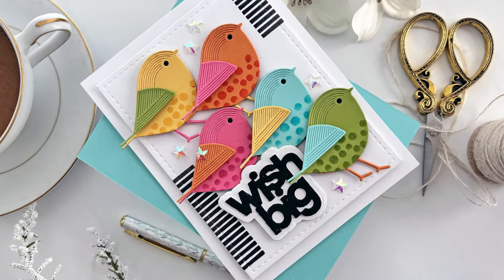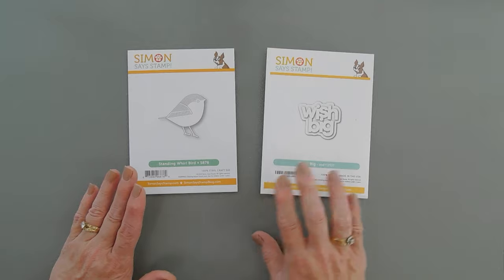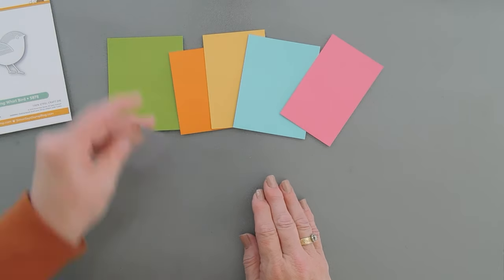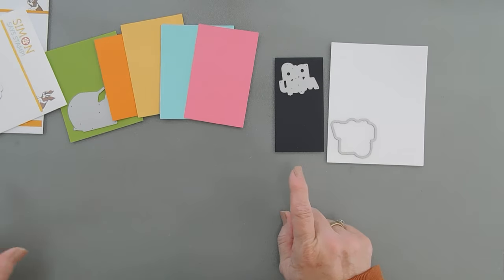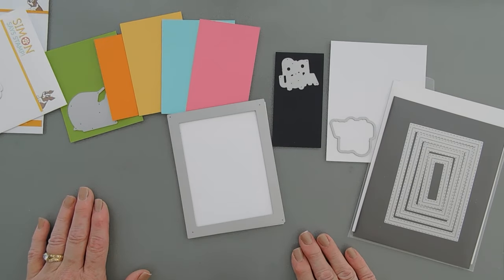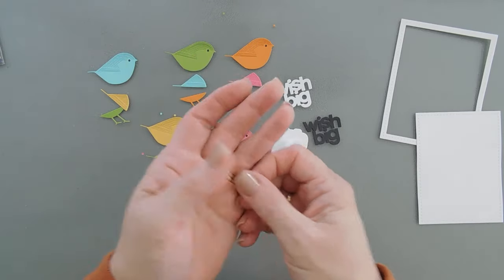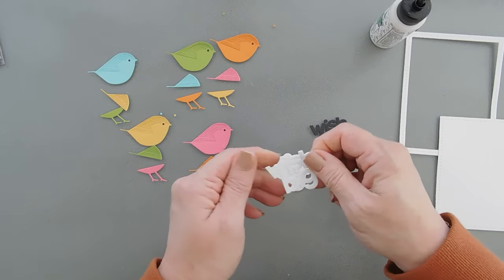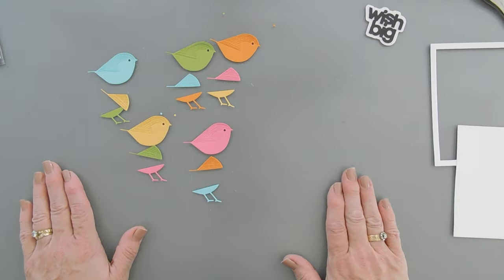Standing Whirl Bird Wish Big Card | Simon Says Stamp DieCember® Release 2023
DieCember® is here!! The Simon Says Stamp 2023 Release is Awesome!!  My project features two products that are now available at the Simon Says Stamp Shop.
EXPAND FOR PROJECT SUPPLY LIST

• Simon Says Pawsitively Saturated Ink Cubes
[ Today I used: Sunbeam, Pucker, Pearfection, Surf, Intense Black, Sweets ]

• 3M 2 INCH WIDE POST-IT TAPE 36 Yards White Mask